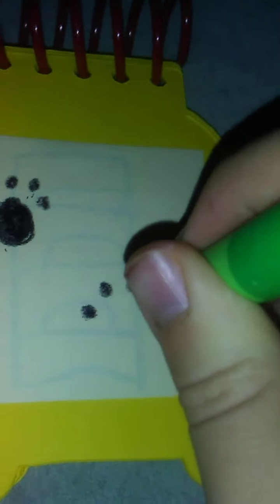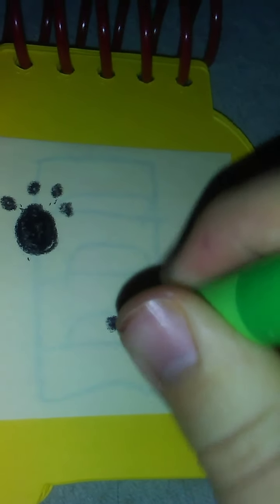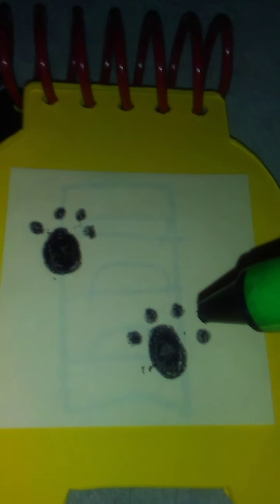HOW TO DRAW LITTLE PRINTS BLUES CLUES AND YOU EDITION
SECOND CLUE